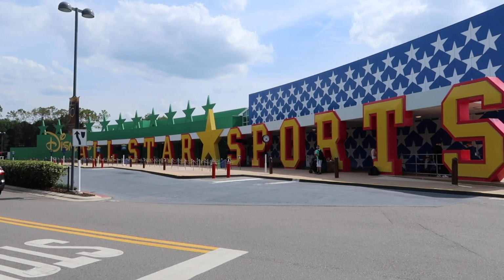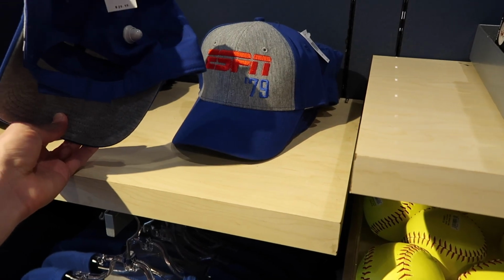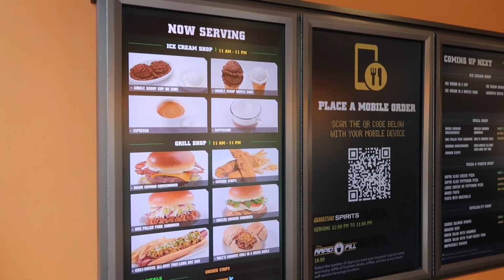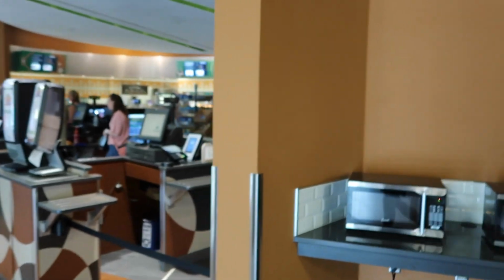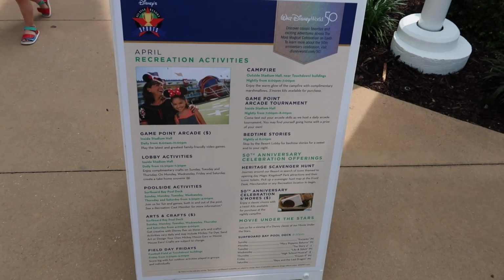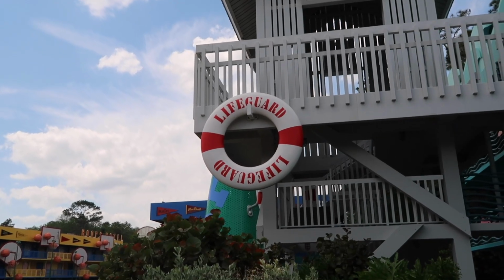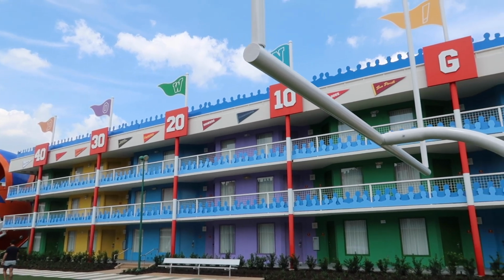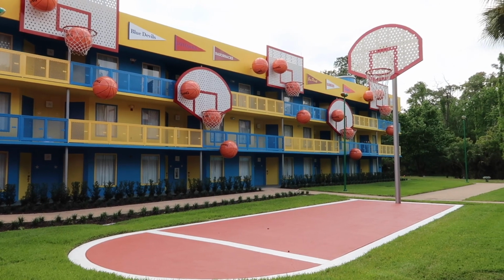DISNEY ALL STAR SPORTS RESORT RETURNS | DISNEY WORLD RESORT WALKTHROUGH, FOOD, POOL & MORE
Join Carousel of Connor for a Disney World resort walkthrough as the Disney All Star Sport returns . We walkthrough this unique resort, a sports fan’s paradise!

We start with a  brief overview of the resort and then we check out the lobby, disney merchandise, the food court and the arcade. We also head outside to look at the transportation options.

After lunch, Connor walks the grounds to look at all five of the themed area, Surfing, Basketball, Tennis, Football and Baseball. And we of course will check out the pools!

This Value resort is one of the more affordable hotel options on Disney World property.